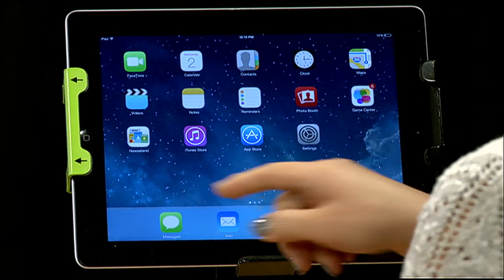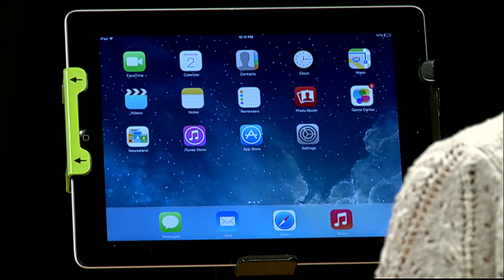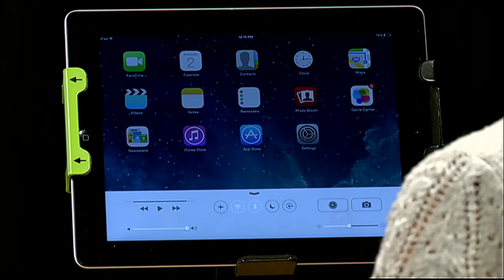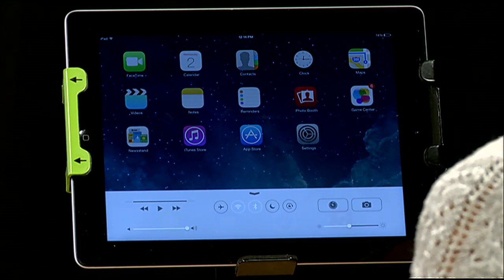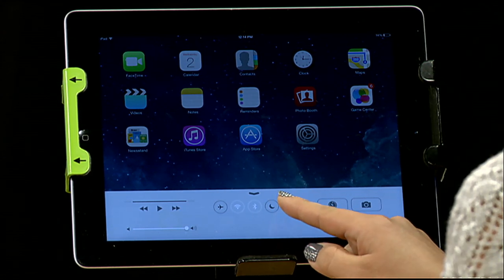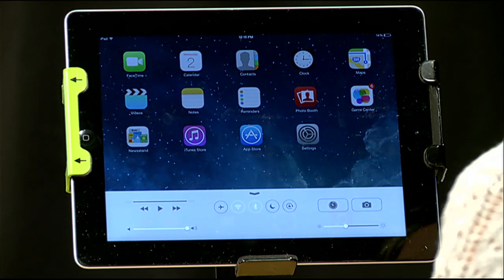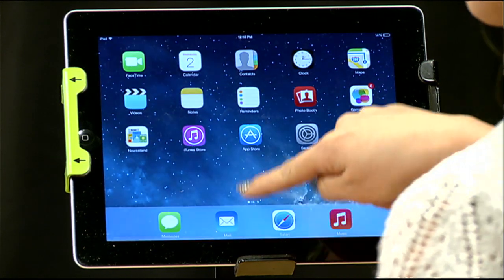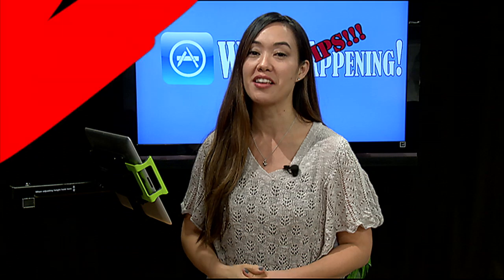iPad Quick Tips - Quick Access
In this Episode we go over how to pull up the quick access menu bar.  When open is pulls up helpful, and useful short-cuts.